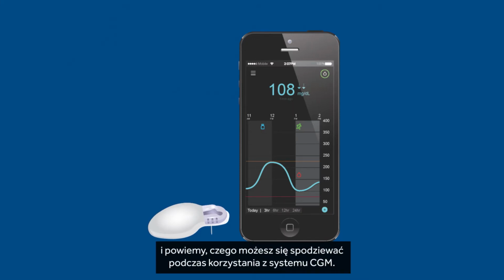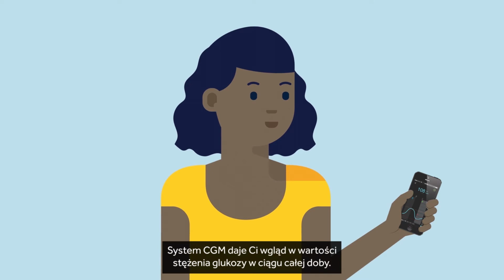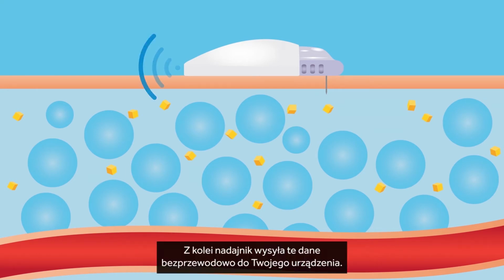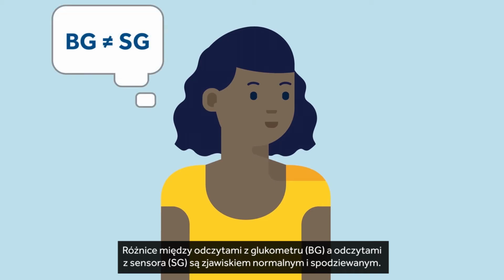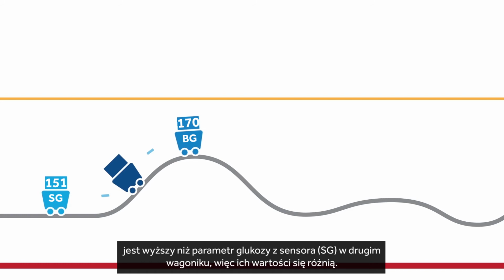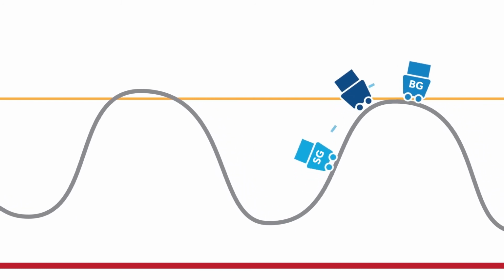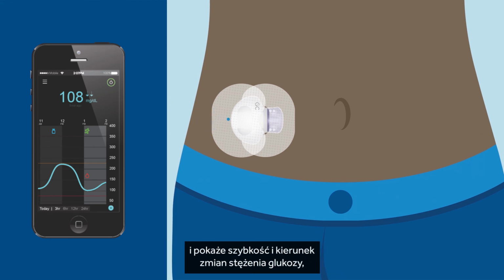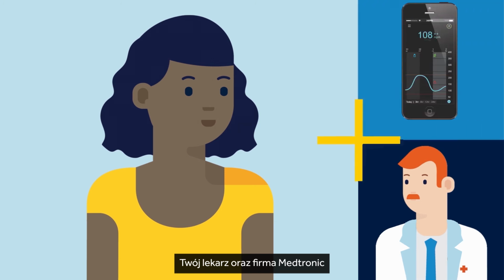Czym jest CGM ciągłe monitorowanie glikemii